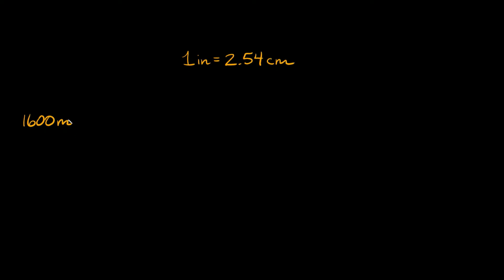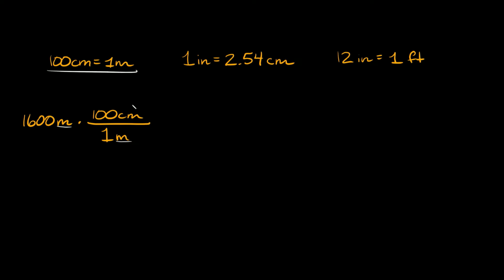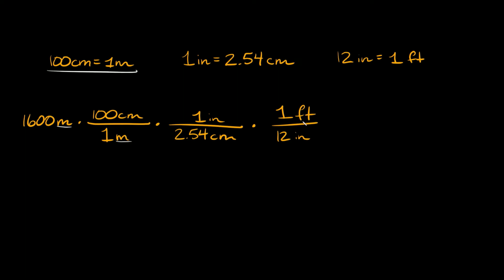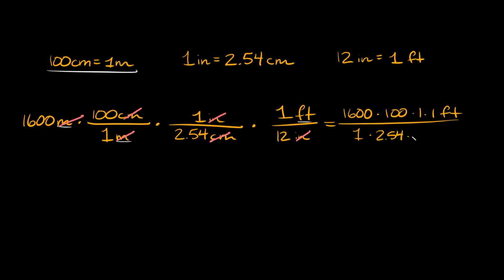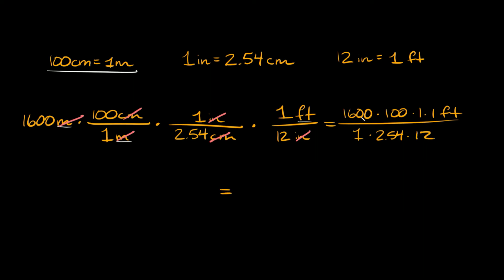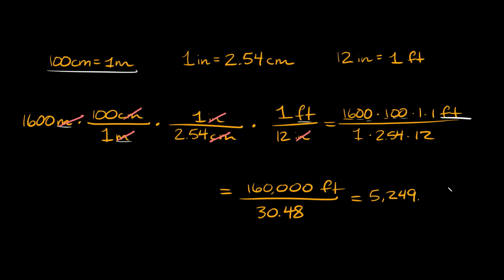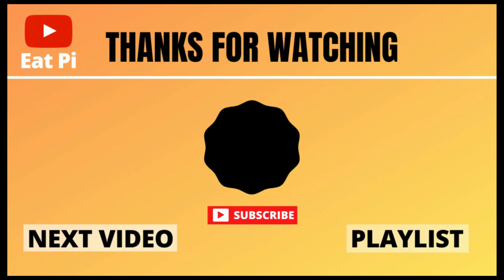Convert Meters to Feet Using Multiple Conversions | m to ft | Dimensional Analysis | Eat Pi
In this video, I teach you how to convert from meters to feet (m to ft) by using several conversions for dimensional analysis. First you convert from meters to centimeters, then centimeters to inches, and lastly inches to feet.